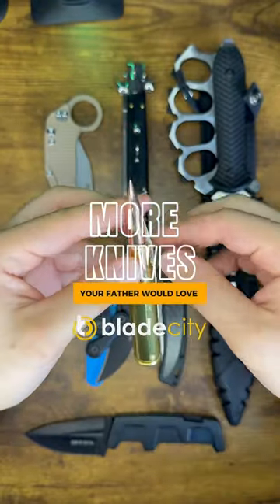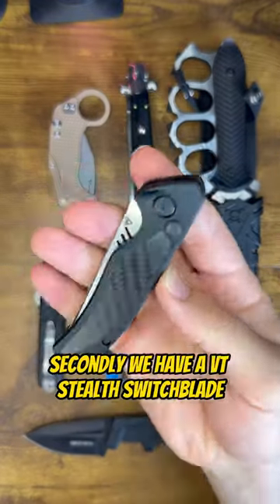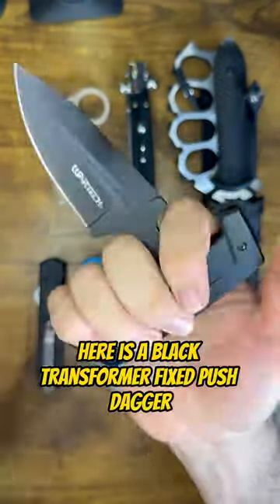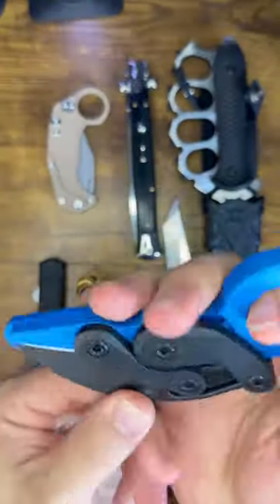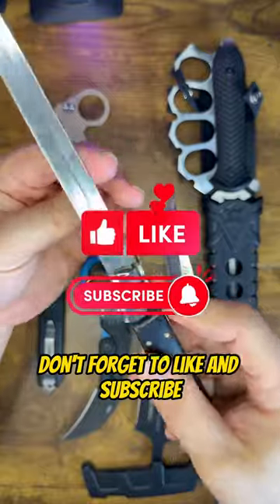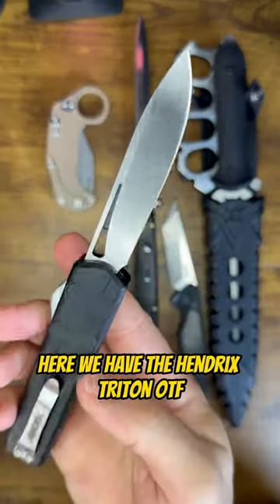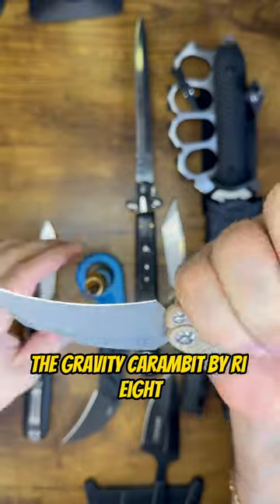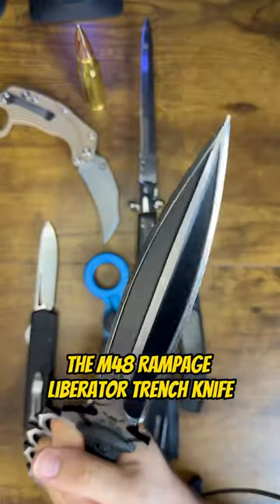More Knives Your Father Would Love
More Knives Your Father Would Love Looking to surprise your dad with an impressive collection of knives? Look no further! In this video, we present an array of top-notch blades that are sure to pique the interest of any knife enthusiast. From the rugged and unique to the sleek and stylish, we've got something for every taste.

First up is the 50 Cal Bullet Knife, a true conversation starter. Crafted from an actual .50 caliber bullet casing, this knife combines utility and novelty, making it a must-have for any gun and blade aficionado.

Next, we showcase the VT Stealth Switchblade, a precision-engineered marvel designed with sleekness and functionality in mind. Its rapid deployment and razor-sharp blade make it a formidable tool that's perfect for everyday carry.

For those seeking a touch of mystery, the Black Transformer Fixed Push Dagger is the answer. Its dark and edgy design, coupled with its formidable strength, gives it an air of power and elegance. This is a blade that demands attention.

Moving on, we unveil the Provoke by CRKT, a revolutionary knife that features a futuristic appearance and innovative Kinematic technology. This folding knife opens with a uniquely mesmerizing action, making it a true showstopper.

If size matters, the 13 Inch Big Boy Auto Stiletto won't disappoint. With its impressive length and classic Italian stiletto design, this automatic knife exudes style and sophistication while providing exceptional cutting power.

The Hendrix Triton OTF is a testament to modern craftsmanship. This out-the-front knife combines high-quality materials and precision engineering to deliver a fast and reliable blade deployment, perfect for those seeking a sleek and functional tool.

For fans of the karambit style, the Gravity Karambit by Reate is an exceptional choice. Its striking appearance, ergonomic design, and superb craftsmanship make it a standout piece that will capture attention wherever it's carried.

Last but not least, we present the M48 Rampage Liberator Trench Knife. Inspired by the iconic World War II trench knives, this modern interpretation features a full-tang construction and a rugged design, making it an ideal companion for outdoor adventures.

Join us in this exciting video showcasing these incredible knives that any father would love to add to their collection. From unique designs to impressive functionality, these blades are sure to impress and delight enthusiasts and collectors alike. Don't miss out on the chance to explore these exceptional knives!